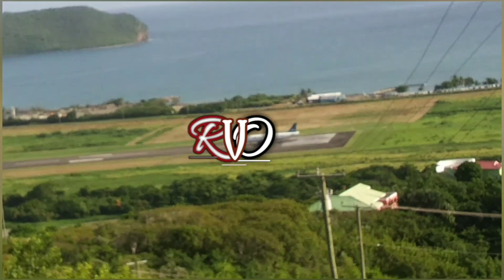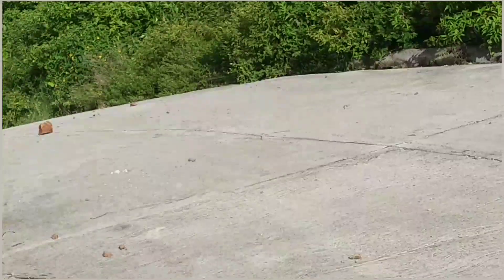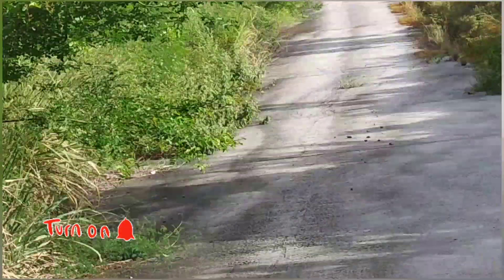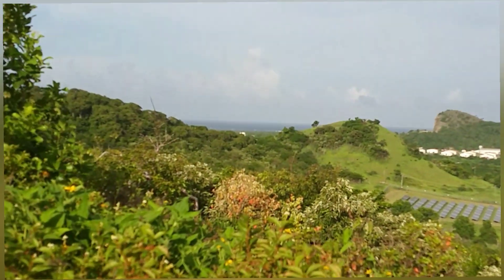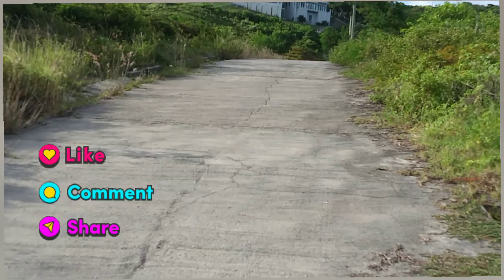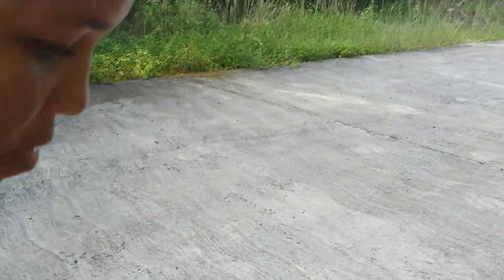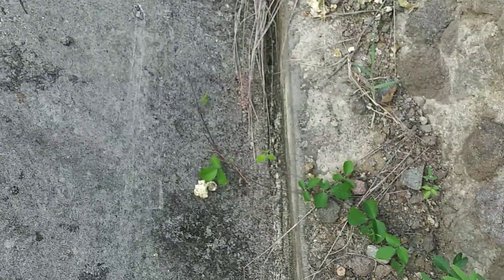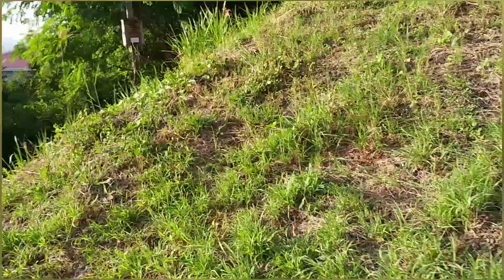VERSUS BACK THEN.. | TOP VIEW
Hola Humans

 I go by the name of J-Reel for those who don't know and for those who do know what's the Vibez let's get right into it.

      { HOW IT LOOKS NOW... }

This one is a vlog we decided to go back to the white road side of the Reservoir. A.k.A Top view of Cedar Heights.

How it looks Now versus how it looked before on the top view of Cedar Heights A.K.A the reservoir

To show how it looks now hope y'all could stay on the ride with till it ends and starts all over again.

Be sure to watch this video so come on Reelers Lets vibez Reelers.

Hope y'all enjoy Iye..🙏

On that note I say
stay bless
peace and laterrrr.

So keep on supporting and in due time with y'all support thing well get better.